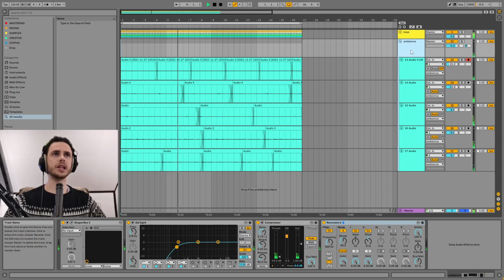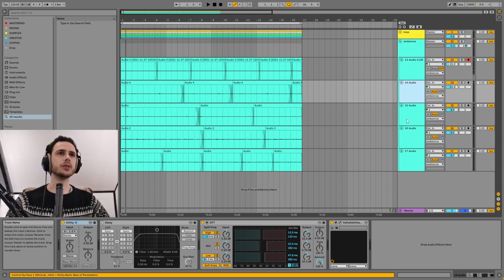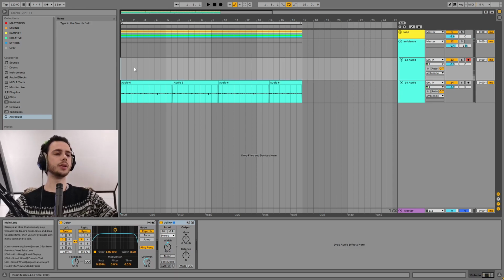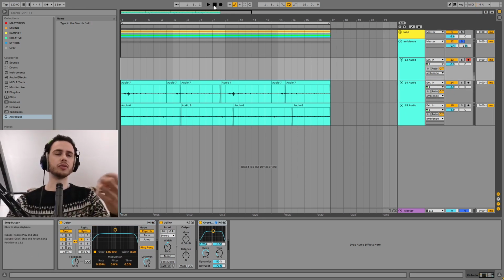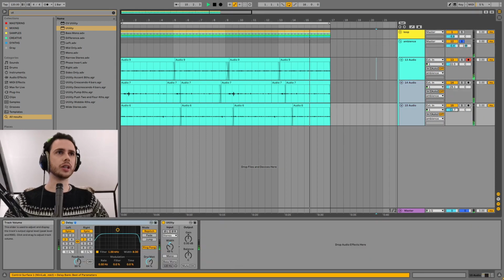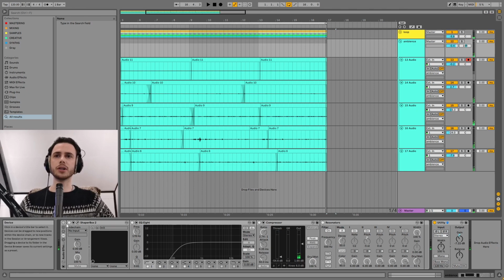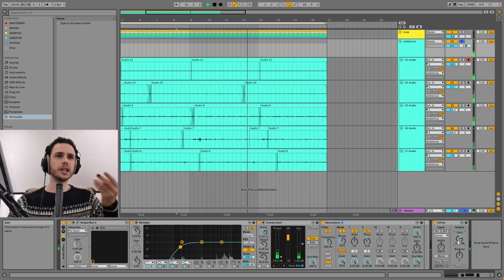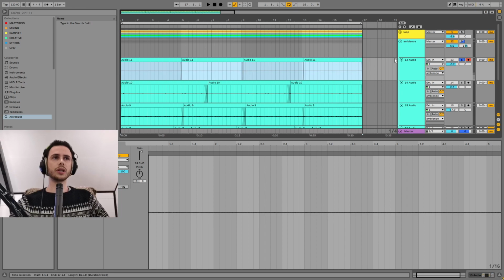Recording and layering ambience in Ableton Live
In this video I show you how to record and layer different elements as a backdrop for your songs